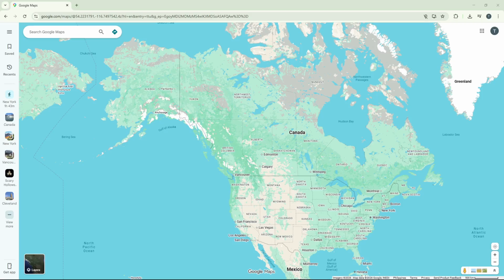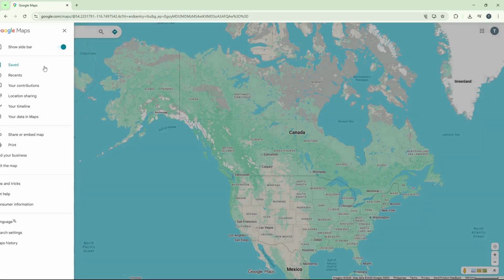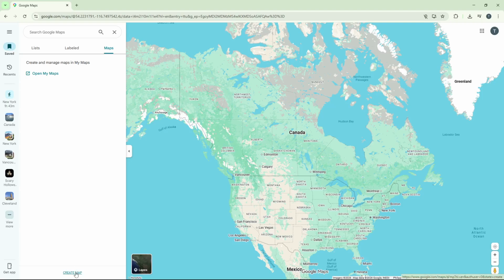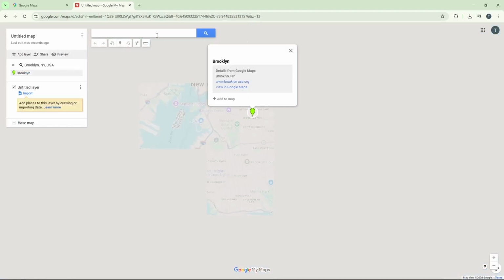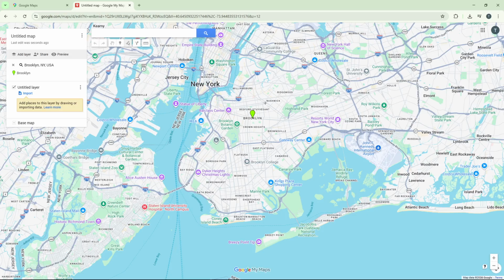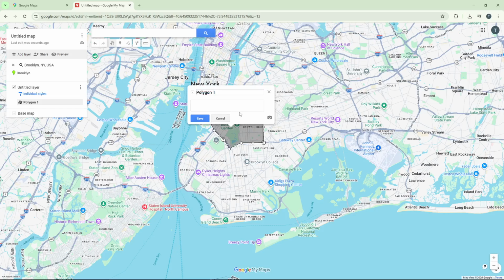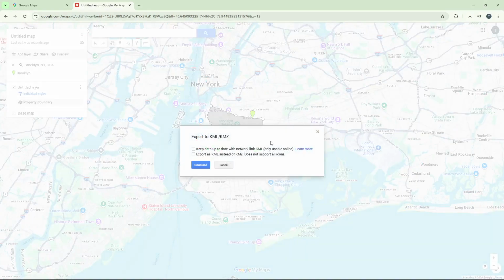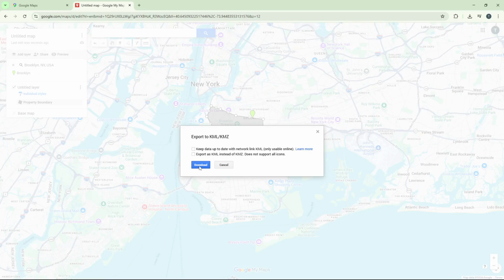How To Create Property Boundary KML/KMZ Using Google Maps (Tutorial 2026)